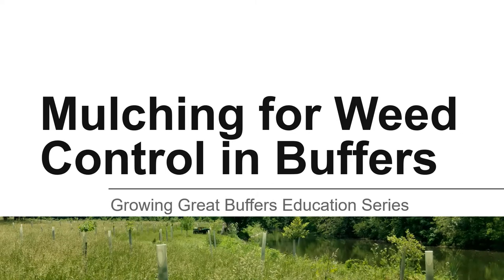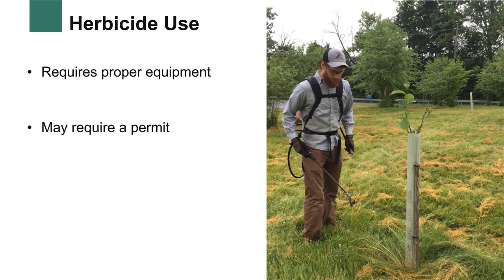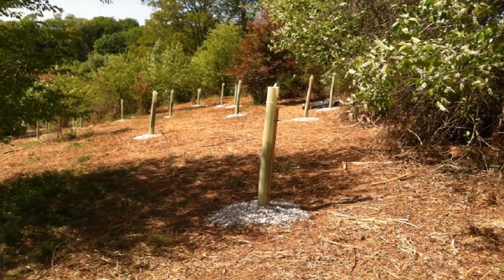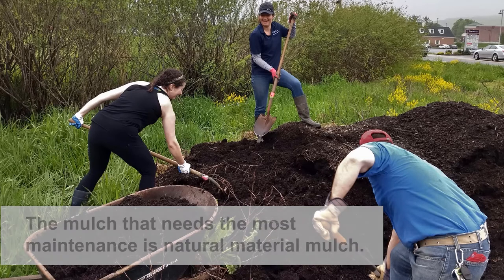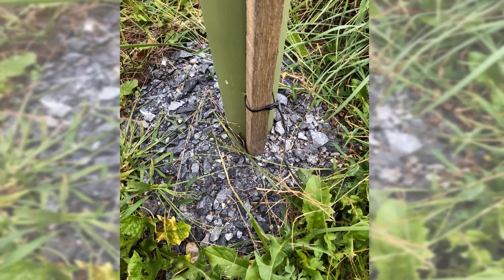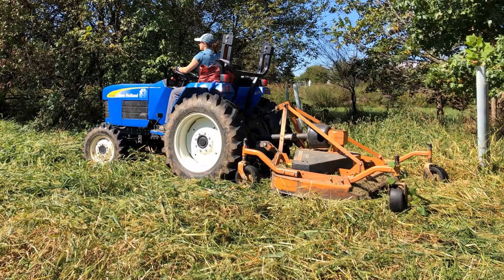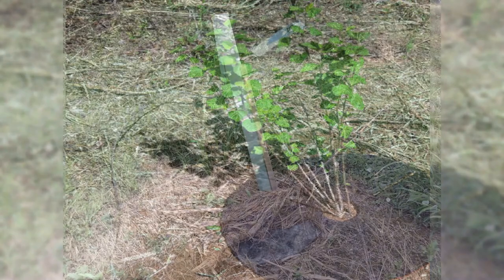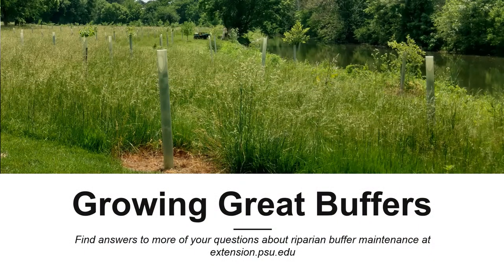GGB: Mulching for Weed Control in Buffers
Mulching is one option for helping to control weeds in your newly planted riparian buffer.